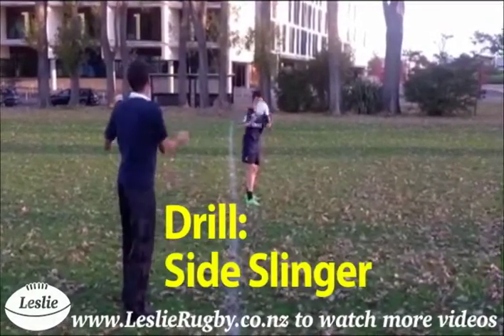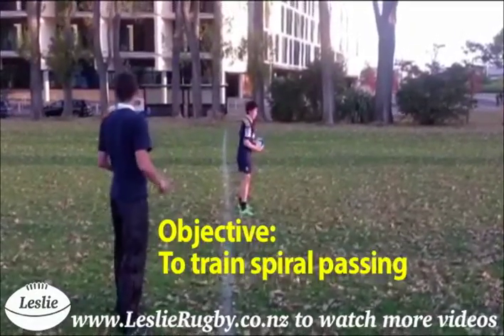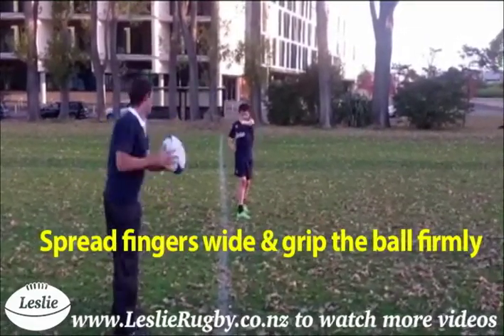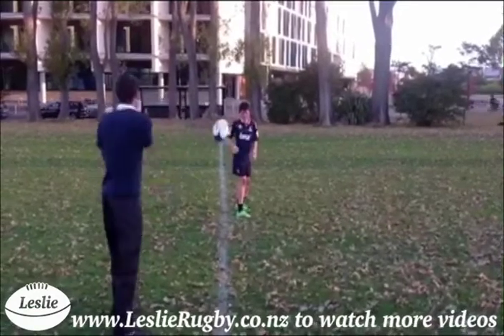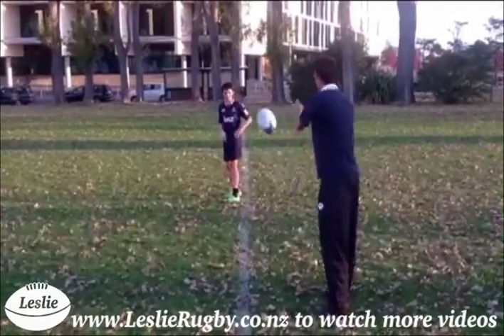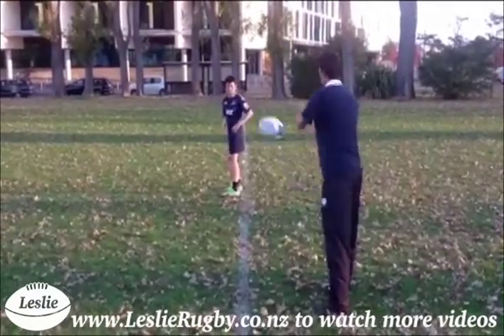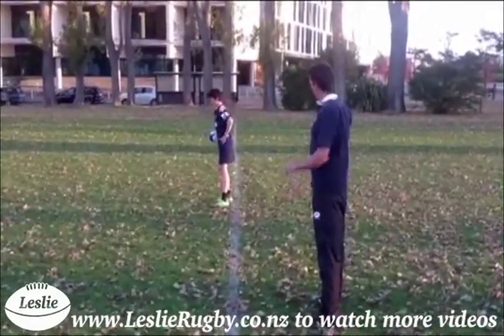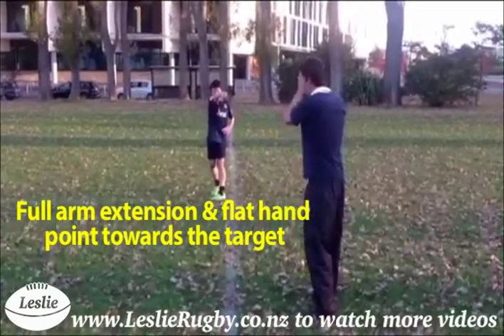Side Slinger Skill Drill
Side Slinger Skill Drill for One on One Training to develop Rugby Passing